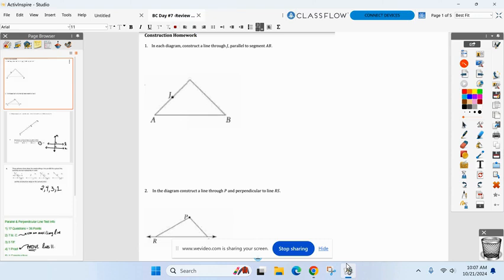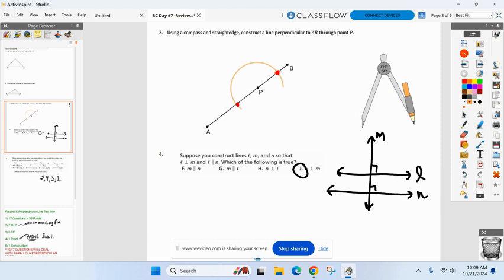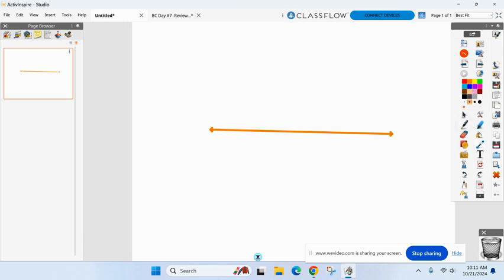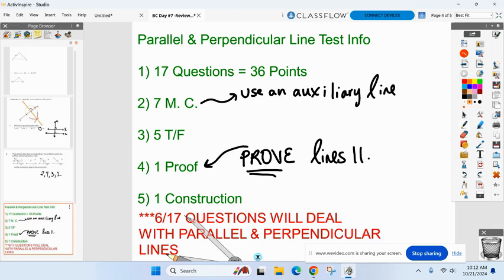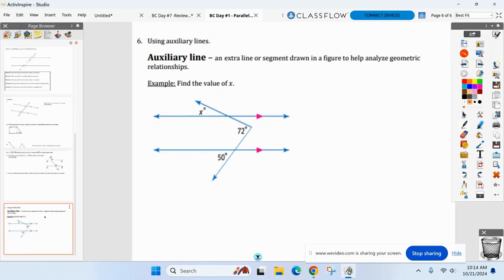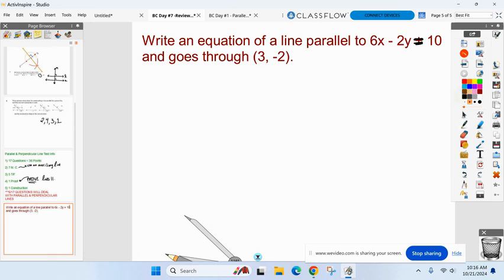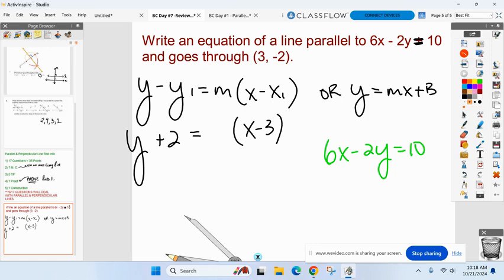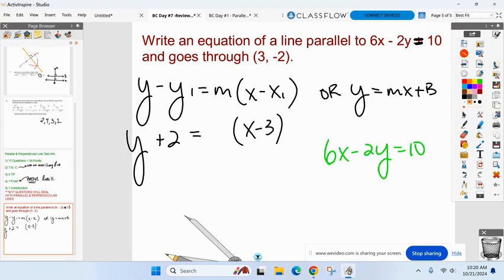Honors Geometry BC Oct 21st - Unit 3 Day 7 - Review For Unit Test